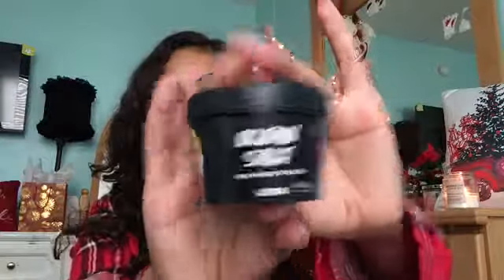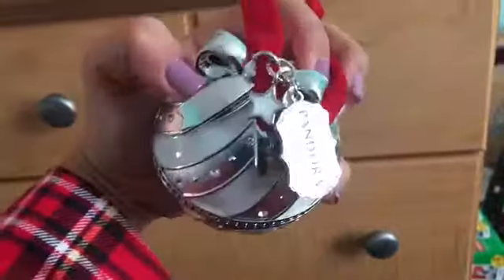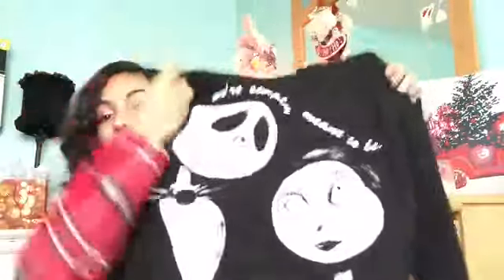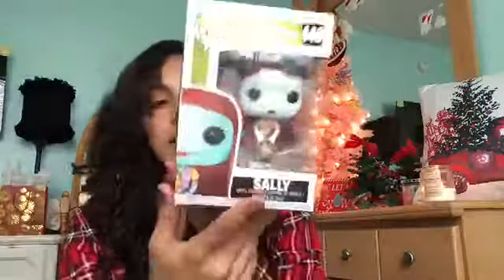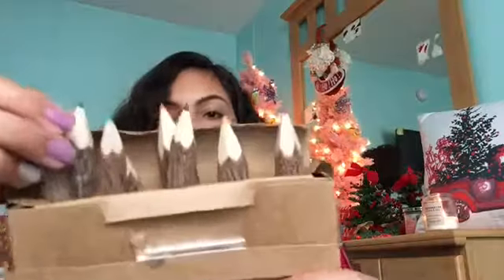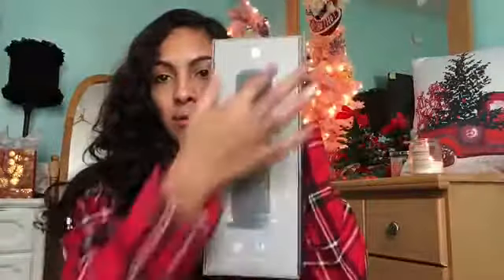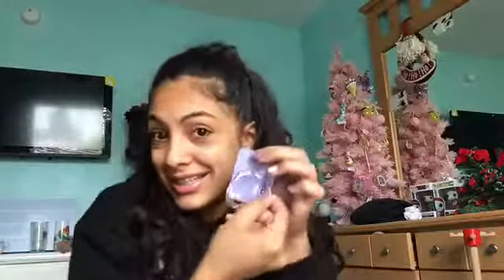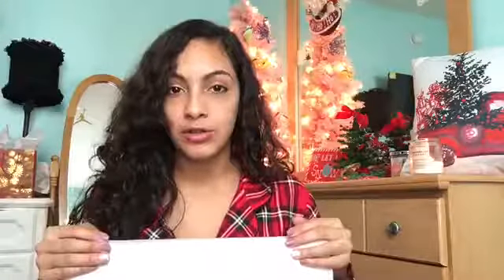WHAT I GOT FOR CHRISTMAS 2018!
Hope u guys liked the video and hope u guys had a good christmas and a happy new year✨🎄